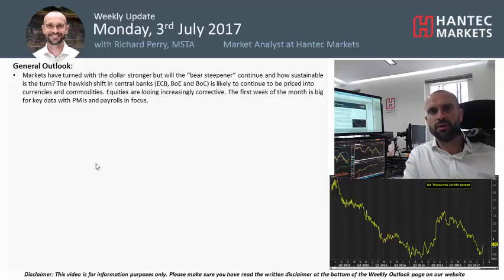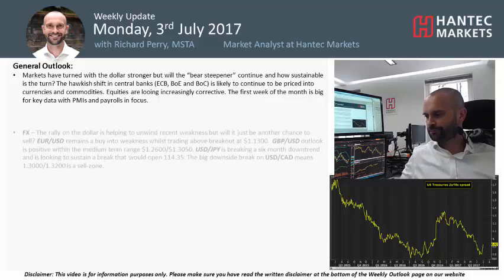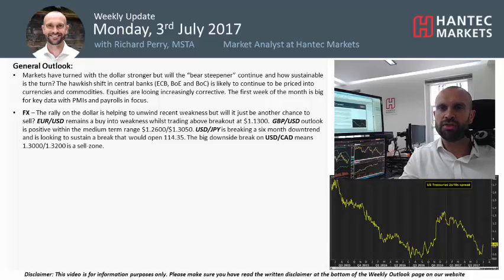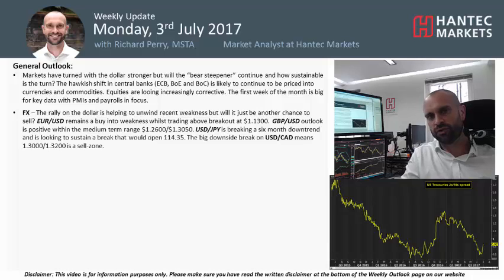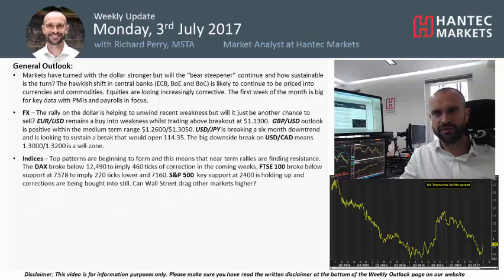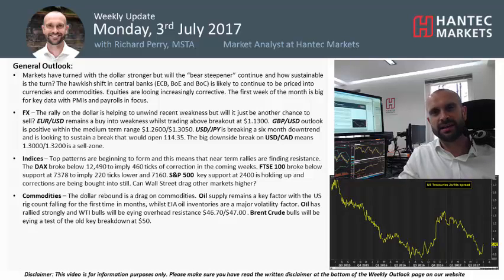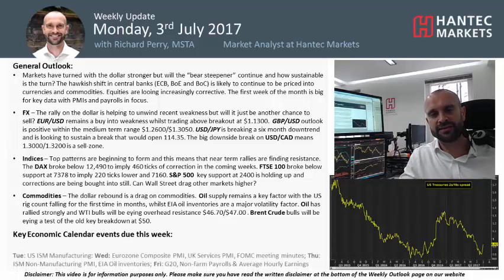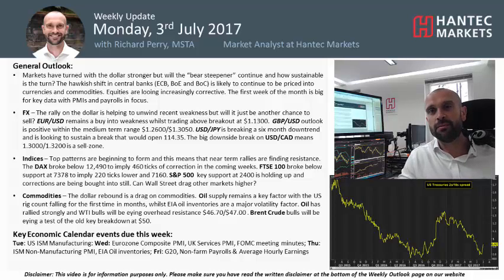Weekly Update 03/07/2017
A look ahead at what the key factors impacting markets this week will be. What is the outlook for Forex, equities and commodities?